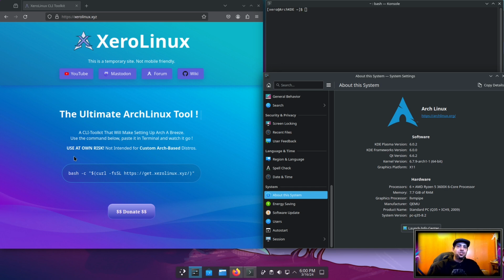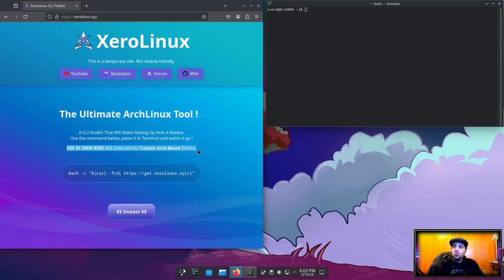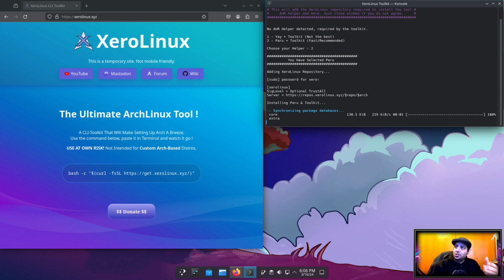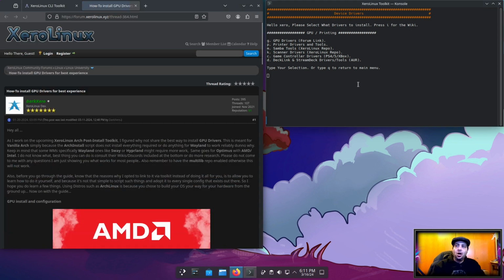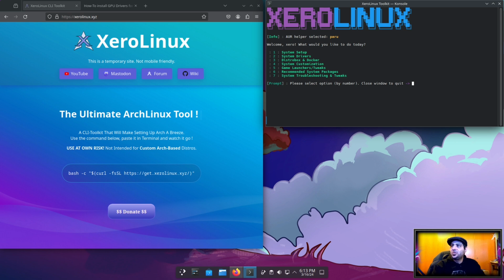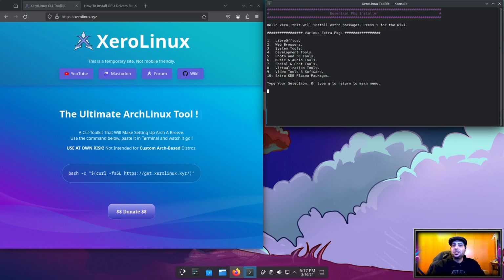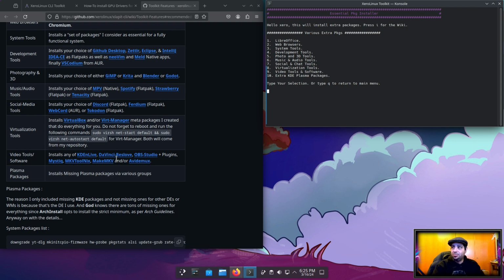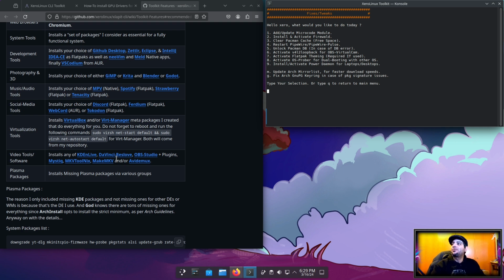I am Back ! And a XeroLinux Toolkit Quick Walkthrough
Going through the all-new XeroLinux Arch Post-Install Toolkit. Hope that helps...